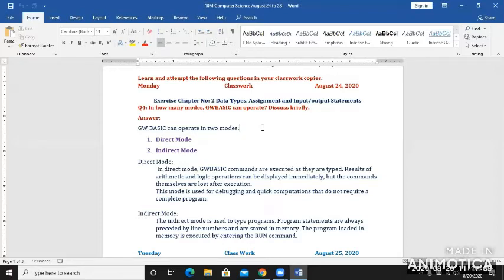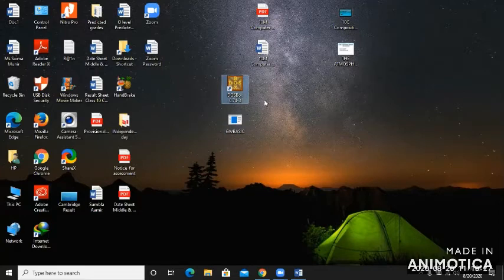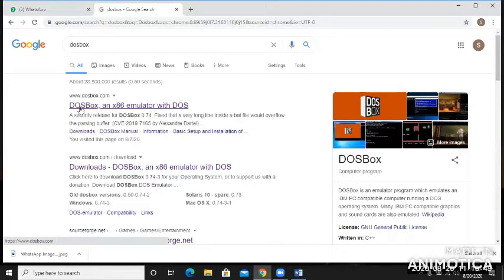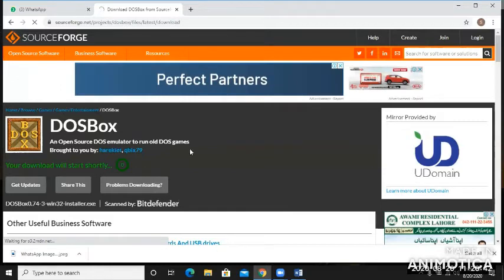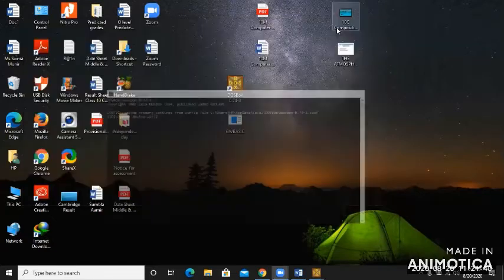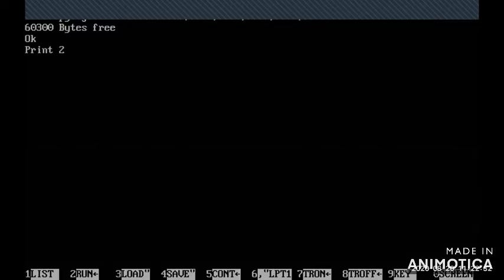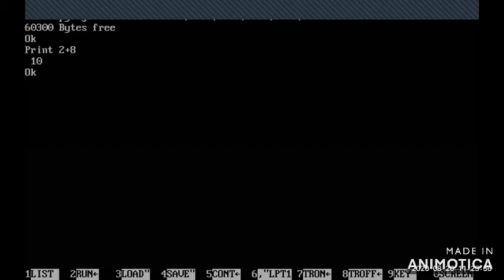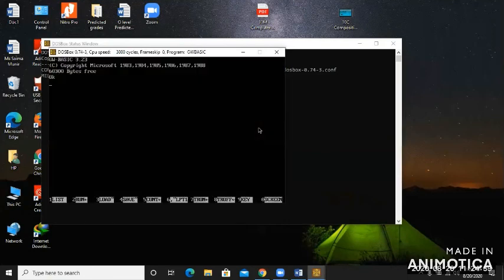Class 10M - Week 20 - Computer Part 1